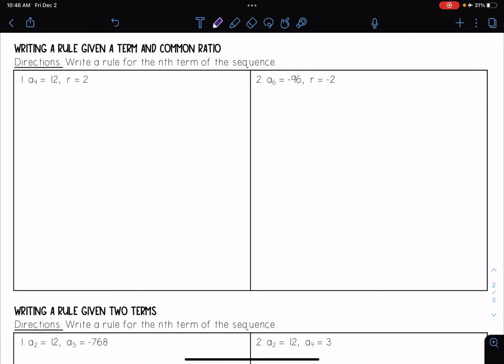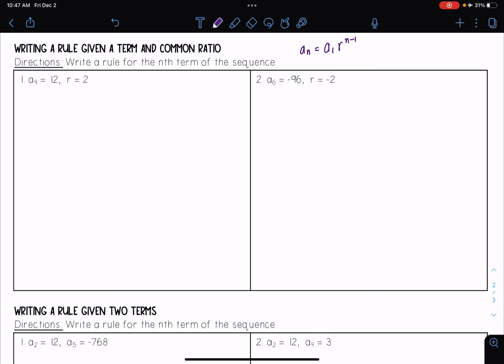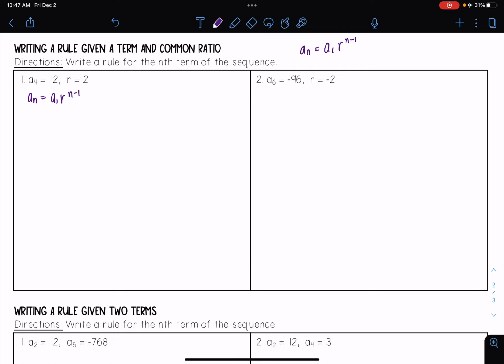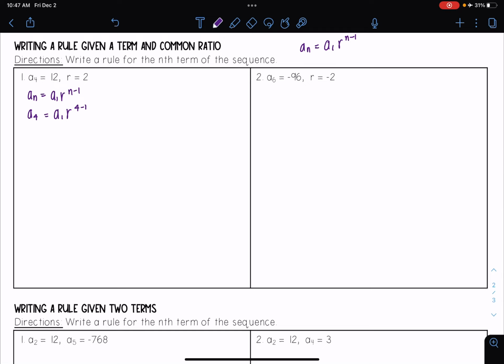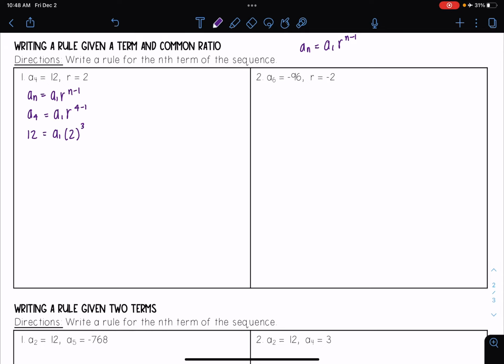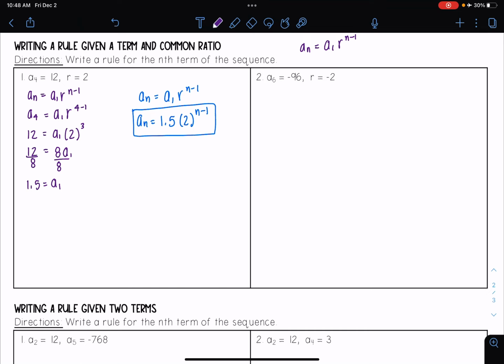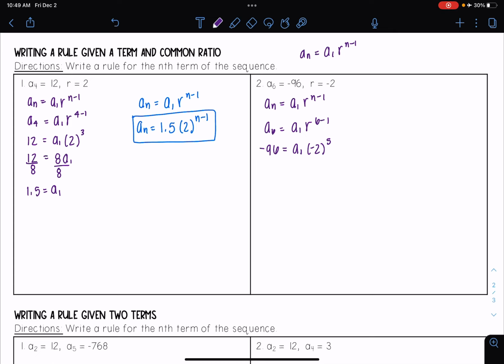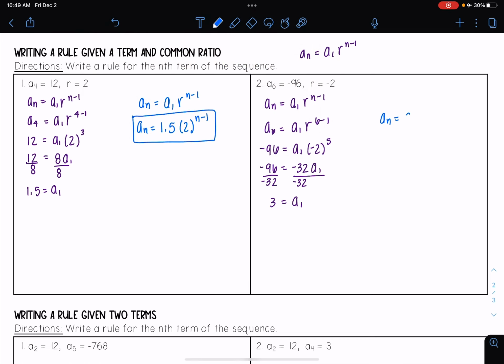Writing a Rule Given a Term and Common Ratio